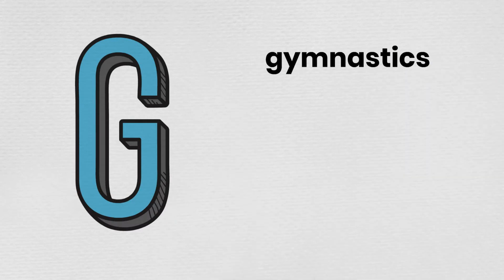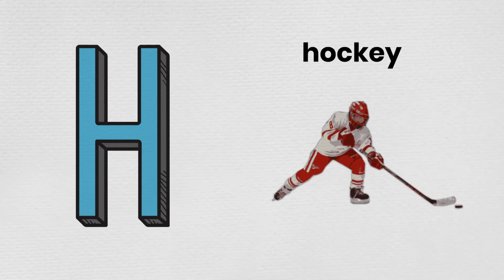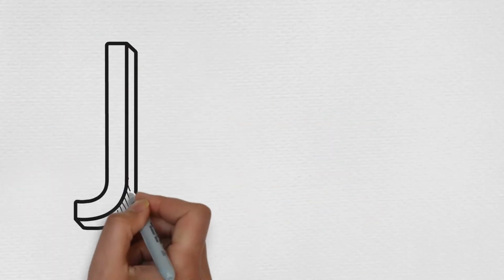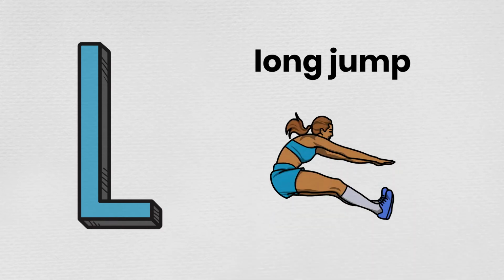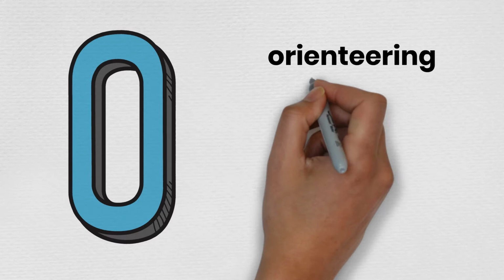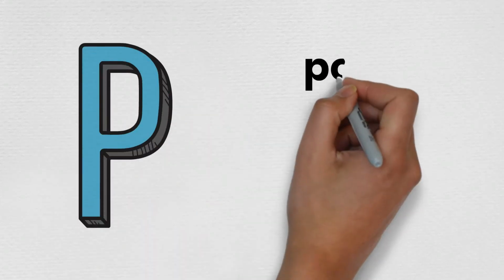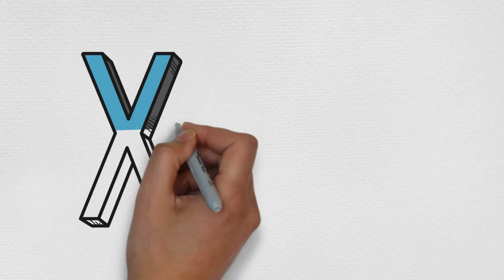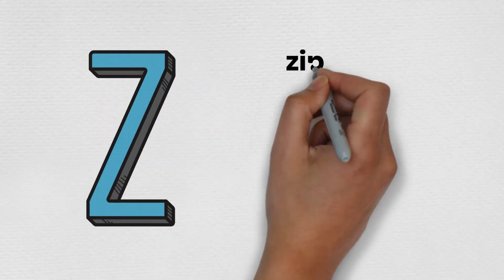Sports Vocabulary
In this video, you will learn both English ABC's and sports vocabulary. We'll teach you how to pronounce common sports such as "volleyball" or "water polo" and less common sports such as "javelin" or "underwater hockey."